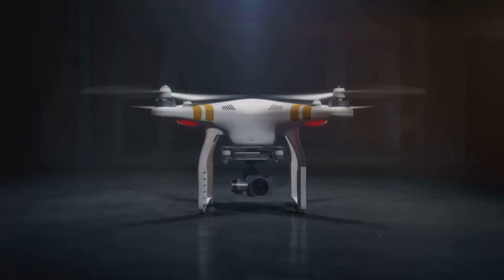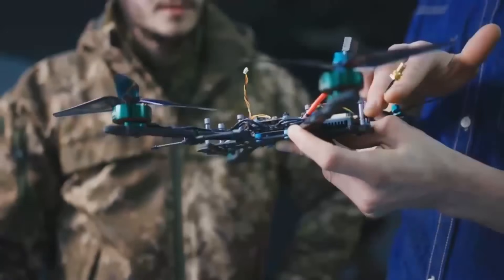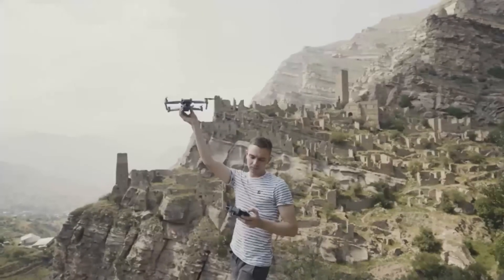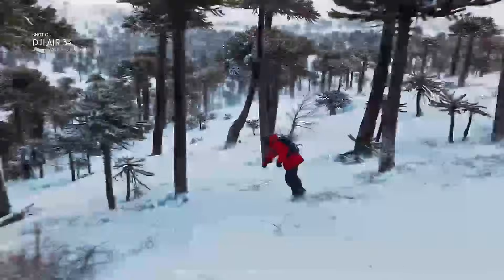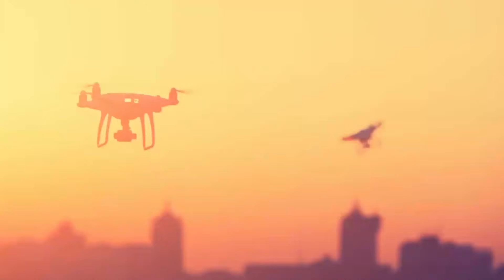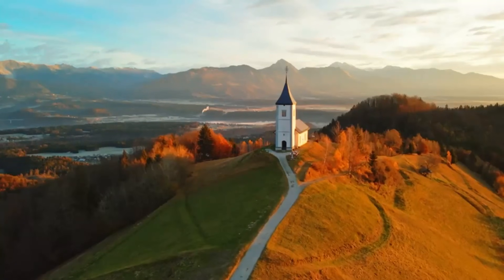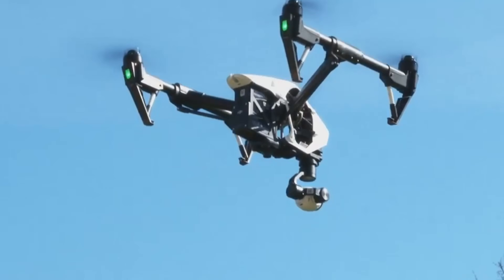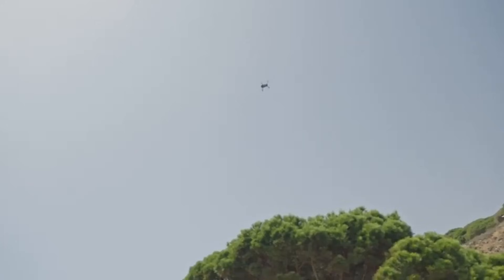DJI Mini 5 Pro LEAKED: Release Date & Game-Changing Features at CES 2025!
The DJI Mini 5 Pro is here, and it's everything we've been waiting for! Unveiled at CES 2025, this groundbreaking drone comes packed with jaw-dropping specs and features. From its rumored price to its advanced camera capabilities, this video covers everything you need to know about the DJI Mini 5 Pro release date, specs, and leaks. Could this be the ultimate compact drone of the year? Watch now to find out!